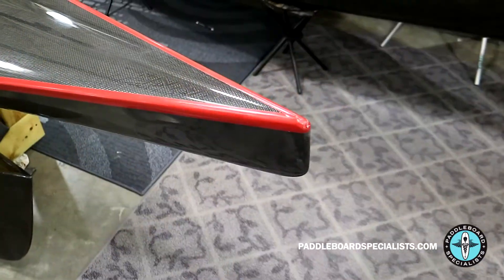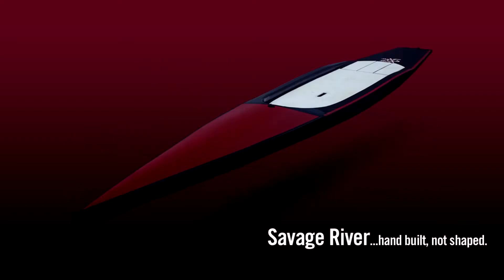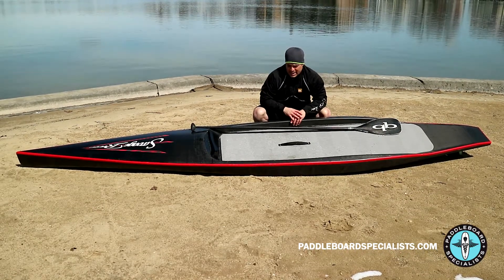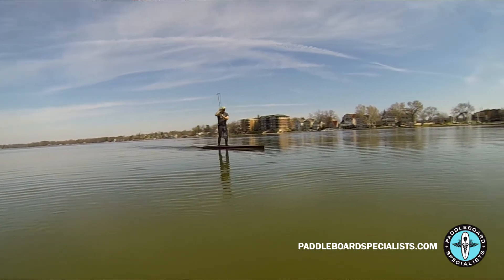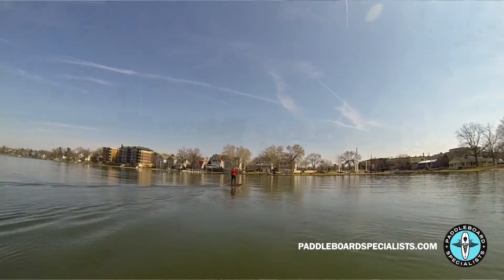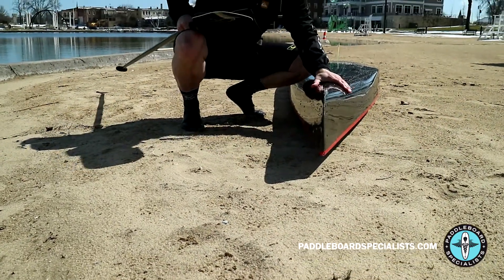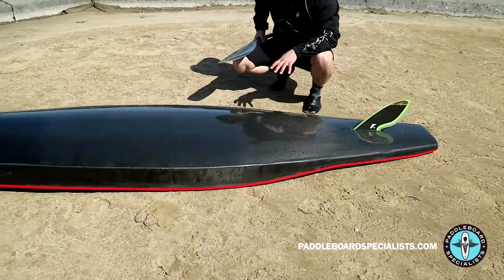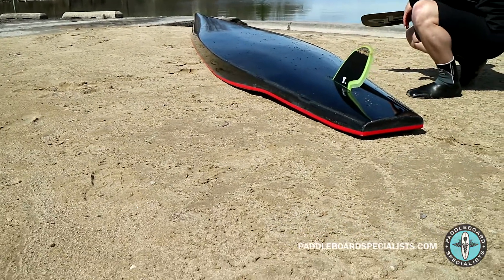NEW SUP Review: Savage River "Edge" by John Diller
John Diller is a master watersports craftsman. With over 30 years' experience in shaping and constructing whitewater and racing paddles, recreational and racing canoes, and now paddleboards, he has a deep wealth of knowledge. We're excited to review his 14'x28" Edge.

With a piercing nose, relatively flat rocker, and rolled bottom, it's easy to see hints of racing canoe shapes in the Edge. This makes for uncompromising flat water speed, glide maintenance, and tracking. While softer entries and rounder shapes might respond better in and out of surf, the Edge will be tough to beat in flatwater races and make for extremely enjoyable - and efficient - touring.